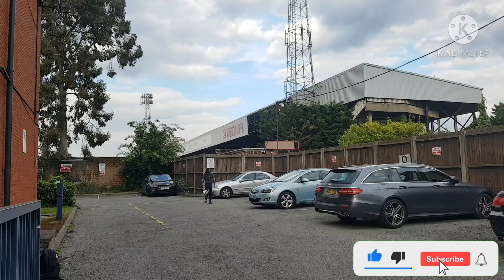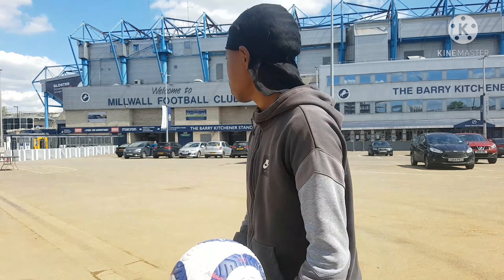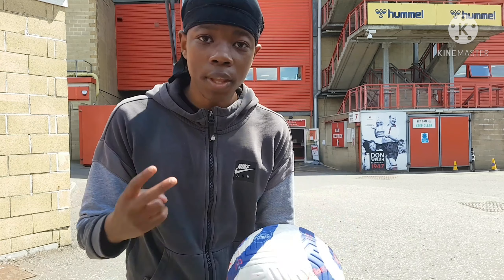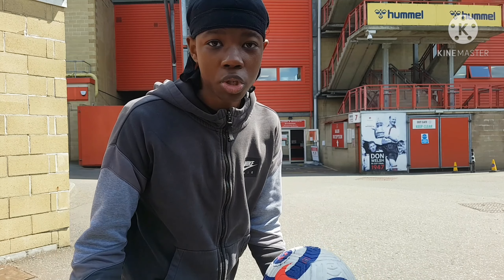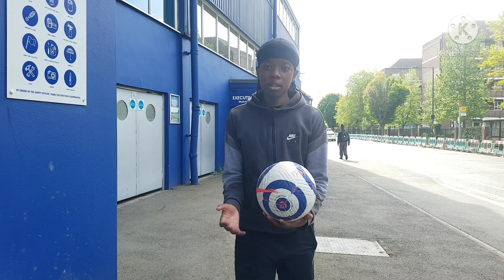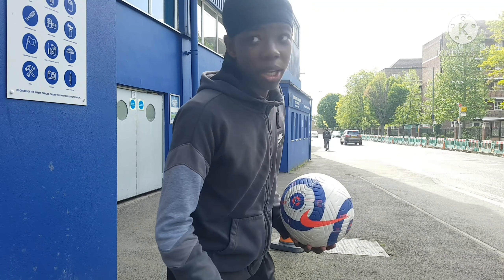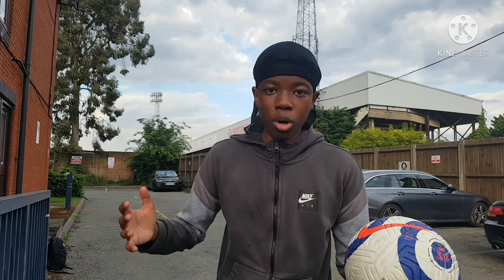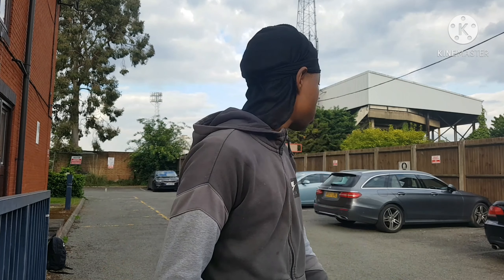VISITING 4 CHAMPIONSHIP STADIUM IN LONDON!